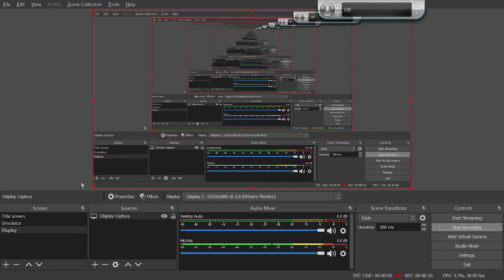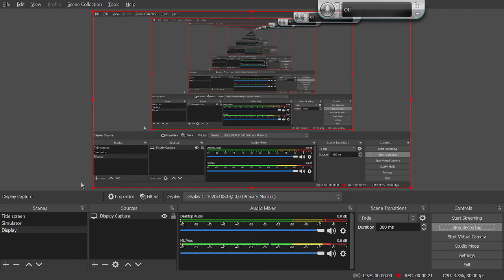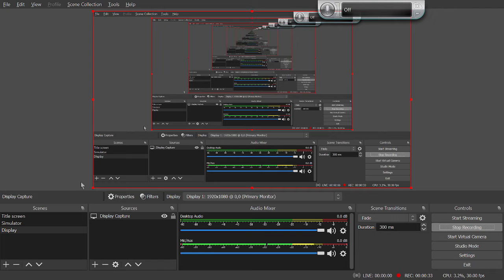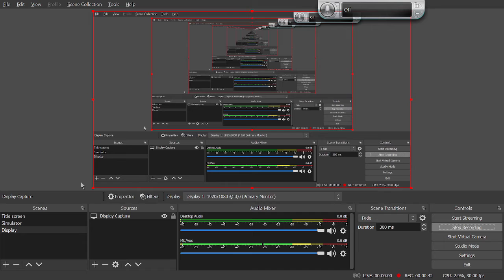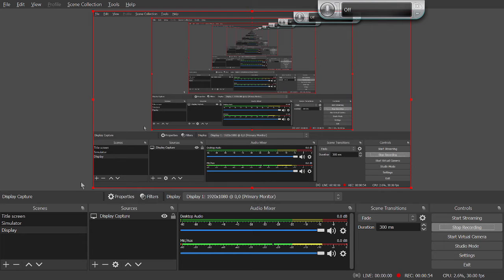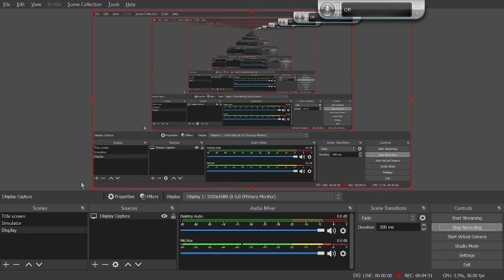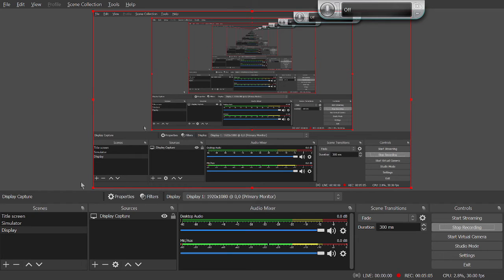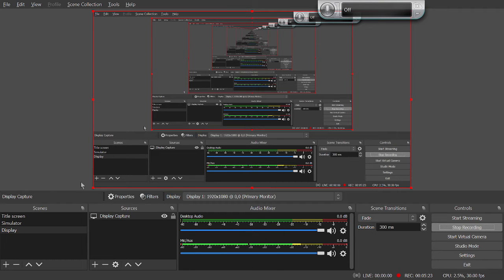An updateq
This is just an update on things to come!